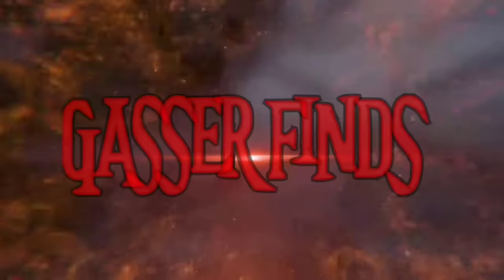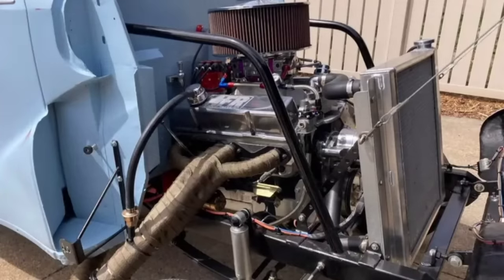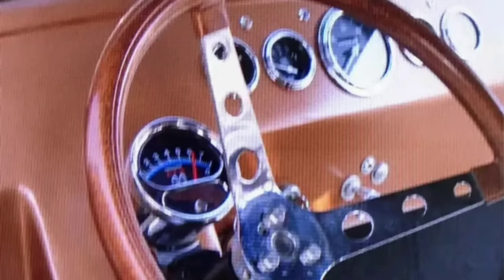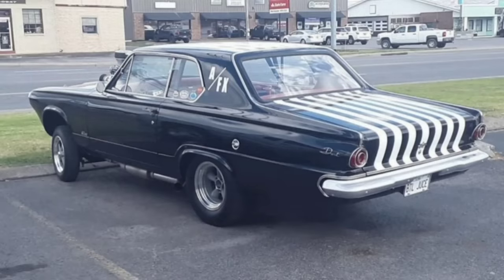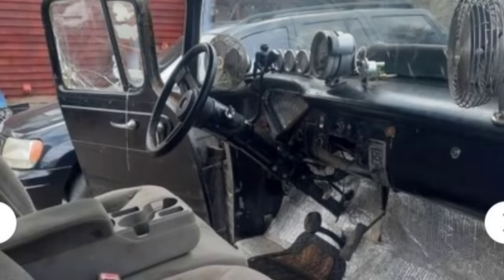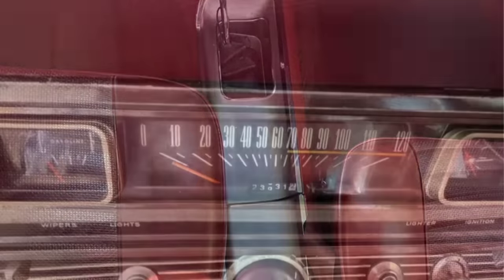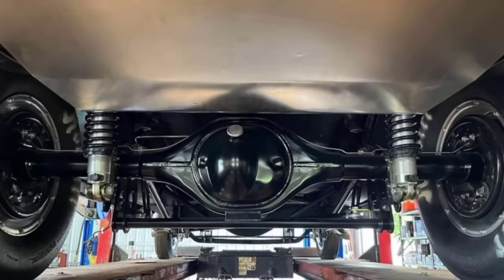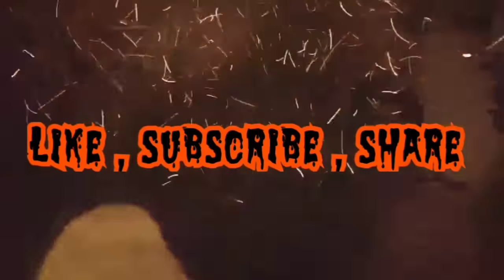GASSER FINDS ON FACEBOOK MARKET PLACE!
join us as we search facebook market place for some cool gasser vehicles currently listed for sale.